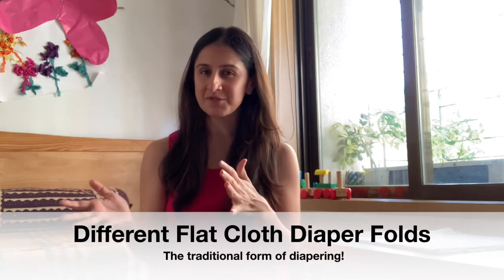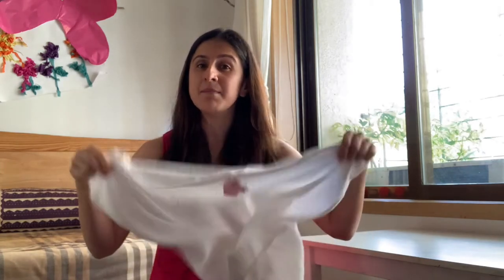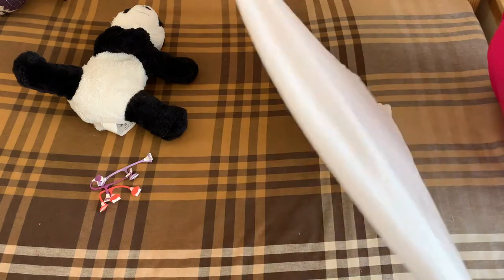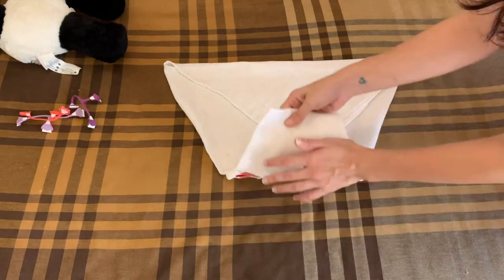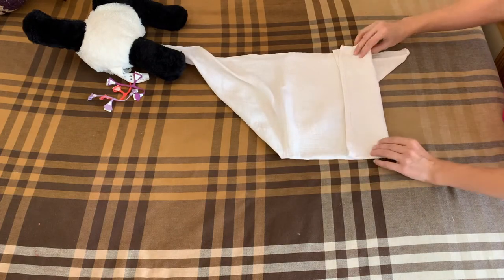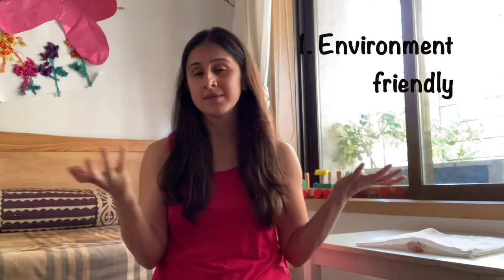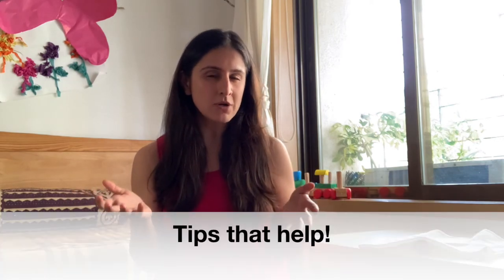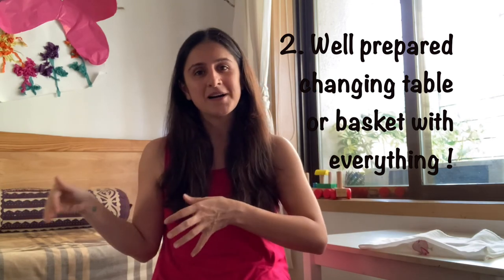3 Simple Cloth Diaper Folds || Diaper Folding Techniques || Diaper Folds Flat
Three Simple and easy diaper folds which increase absorbency and reduce mess. We have tried them and hence we recommend them. Great option over a disposable diaper or the messy langot.

--Baby Diapers--
1. Cotton Nappies/Langot
2. Pampers Active Baby Disposable Diapers
3. Pampers Active Baby New Born Diapers (72 Count)
4. Superbottoms Cloth Diapers
5. Bumpadum Cloth Diapers

1. Fisher Price 4-in-1 High Chair
2. Fisher-Price® Booster Seat
3. R for Rabbit High Chair
4. Chicco Polly Easy Highchair
5. Chicco Booster Seat Mode - Baby Elephant
6. LuvLap 4 in 1 Booster High Chair
7. Ikea ANTILOP Highchair with Tray
8. Stokke Tripp Trapp Classic Chair

-- Sippy cups--
1. Tommee Tippee Soft Spout Sippy Cup
2. Philips Avent Classic Soft Spout
3. Philips Avent hard spout
4. Pigeon MAG CUP
5. Philips Avent Straw Cup
6. Doidy Cup
7. Reflo Smart Cup
8. Pura Kiki Straw Sipper evolving bottle
9. Munchkin Stainless Steel 360 Sippy Cup
10. Munchkin Miracle 360 Degree Trainer Cup
11. Munchkin Splash toddler training cups

--Baby Soap--
1. Sebamed Baby Soap
2. Mamaearth Moisturizing Baby Bathing Soap Bar
3. Aveeno Baby Body Wash
4. Mamaearth Deeply Nourishing wash for Babies
5. Cetaphil Baby Body Wash
6. Johnson's Baby Soap
7. The Moms Co. All Natural Baby Wash and Baby Shampoo

--Baby shampoo--
1. Sebamed Baby Shampoo
2. Himalaya Baby Shampoo
3. Cetaphil Baby Shampoo
4. Mamaearth Gentle Baby Shampoo
5. The Moms Co Natural Baby Shampoo
6. Forest Essentials Dasapushpadi Baby Hair and Body Wash

--Baby Moisturiser--
1. Aveeno Baby Lotion
2. Himalaya Baby Lotion
3. MamaEarth Natural Baby Lotion
4. Cetaphil Baby Lotion
5. Sebamed Baby Lotion
6. The Moms Co Natural Baby Lotion

1. Chicco Toothpaste (0-3 years)
2. Mamaearth 100% Natural Berry Blast Kids Toothpaste
3. Mamaearth Natural Toothpaste, SLS Free, with 750 PPM Fluoride
4. Finger Brush
5. Chicco Tooth Brush
6. Colgate Kids Oral Care
7. Colgate Kids Toothbrush
8. Mee Mee Toothpaste
9. Pigeon Toothpaste
10. Terrabrush Kids Toothbrush Soft | Bamboo

Thanks